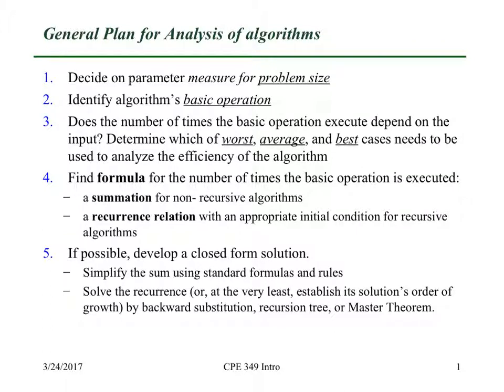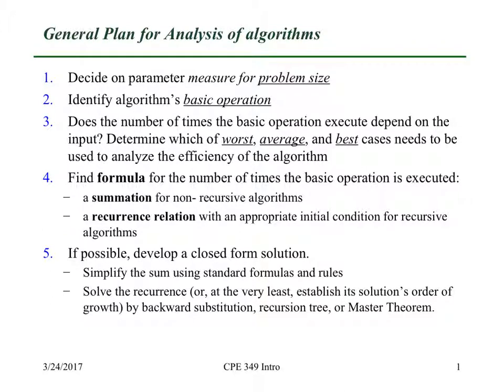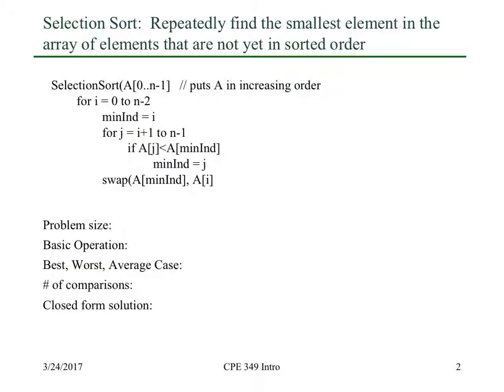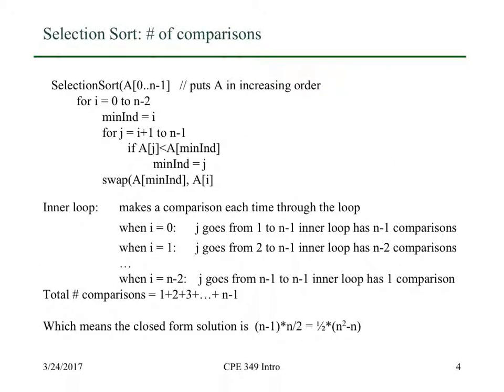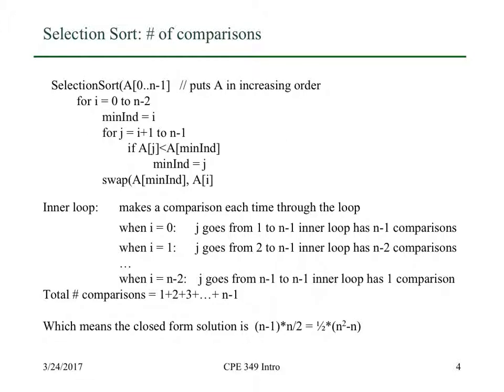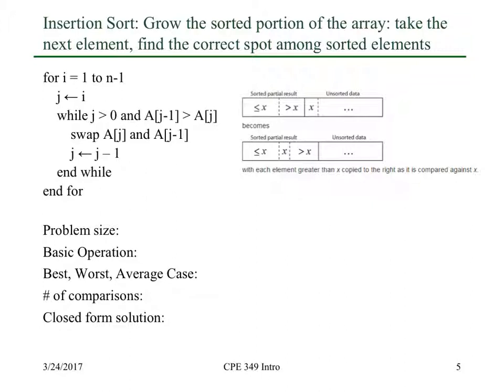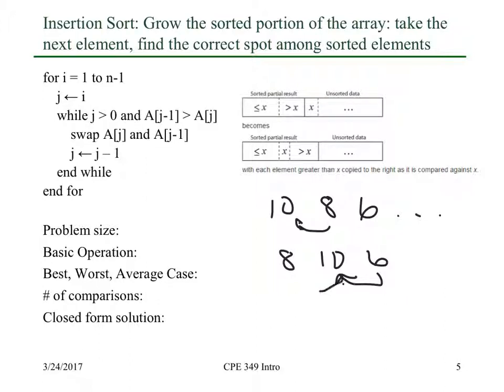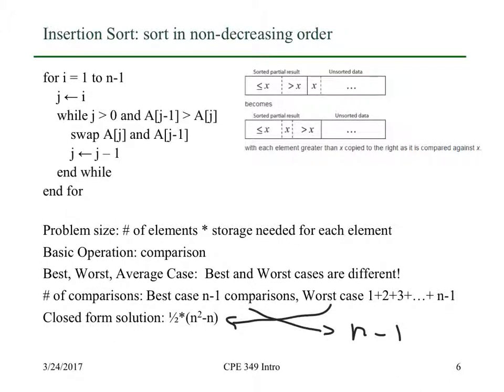Example Time complexity iterative algorithms